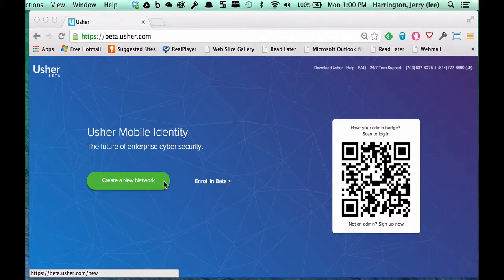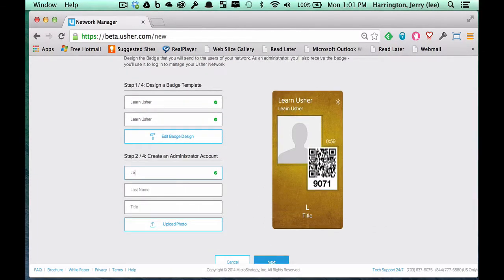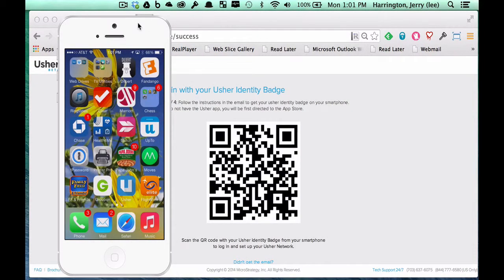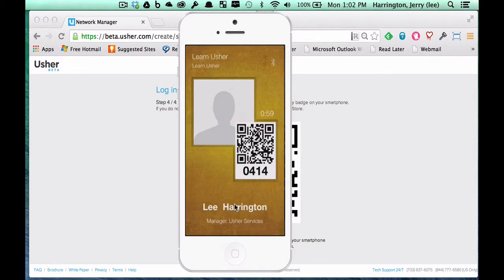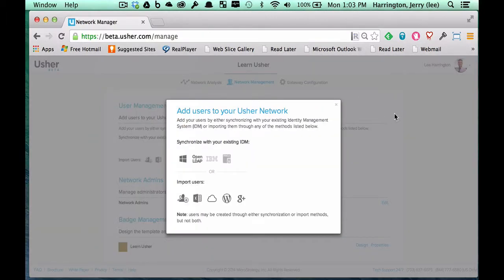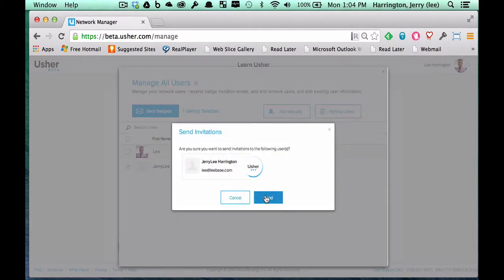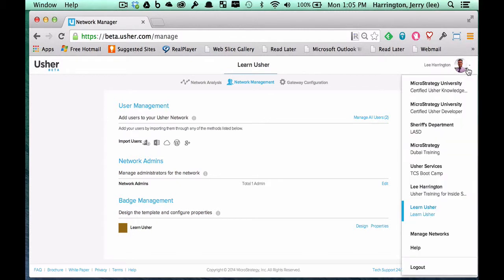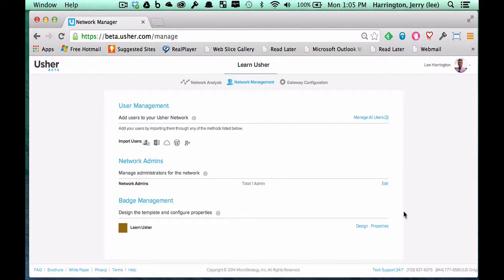How to set up an Usher Network- Usher Series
This video walks you through how to create a Beta Usher network on beta.usher.com